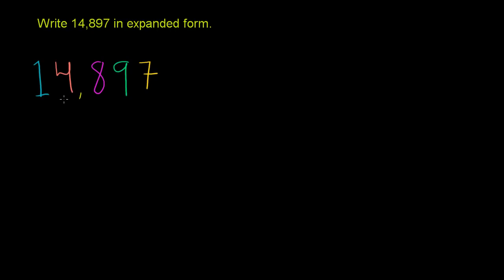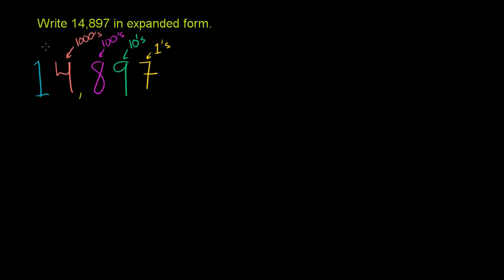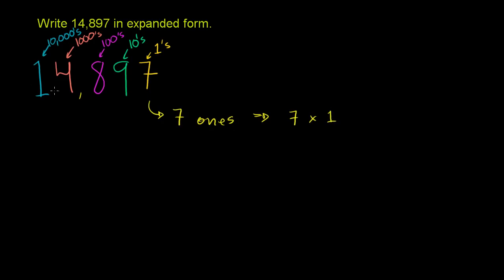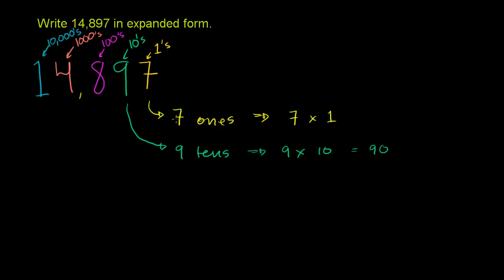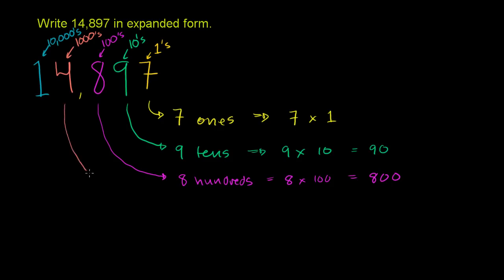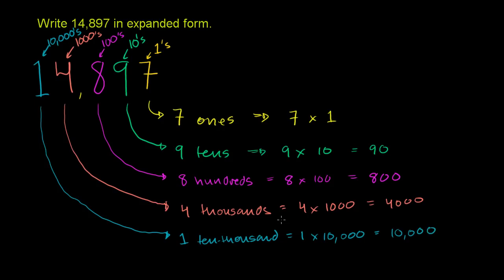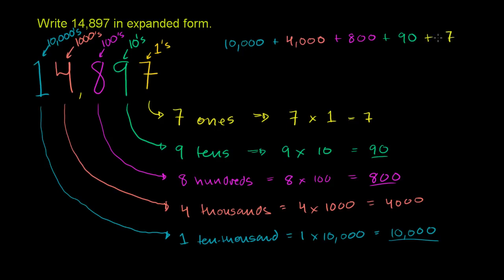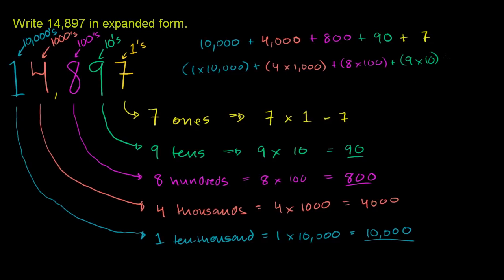Std-6 Ch-1.7 | Writing a number in expanded form Arithmetic properties | NCERT Tejkiran School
Topic: Writing a number in expanded form Arithmetic properties
Chapter: 1st
Subject: Maths
Standard: 9th
Language: English